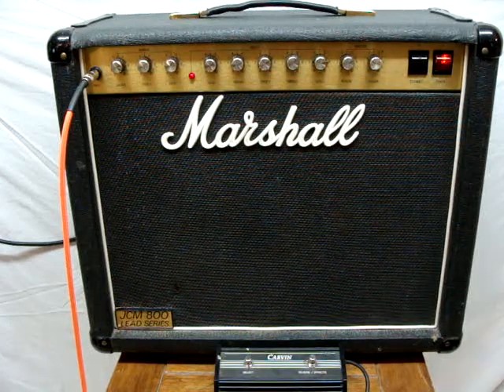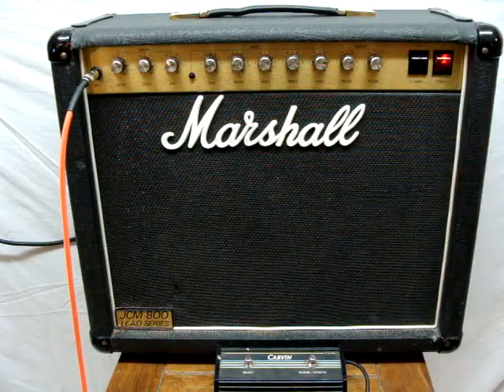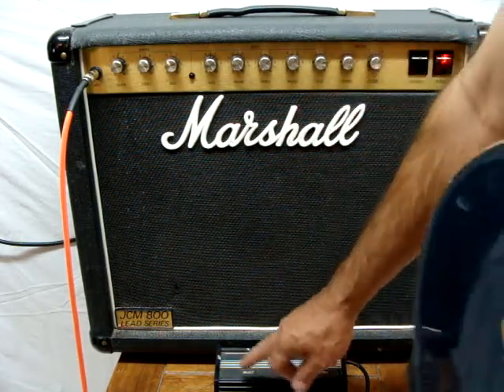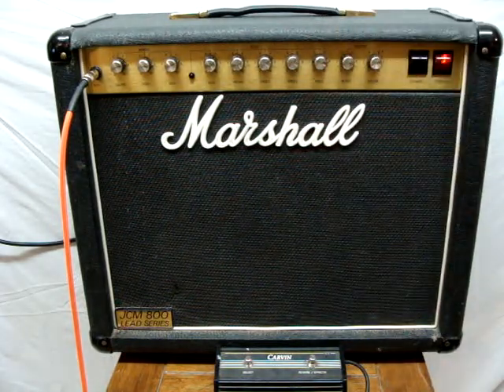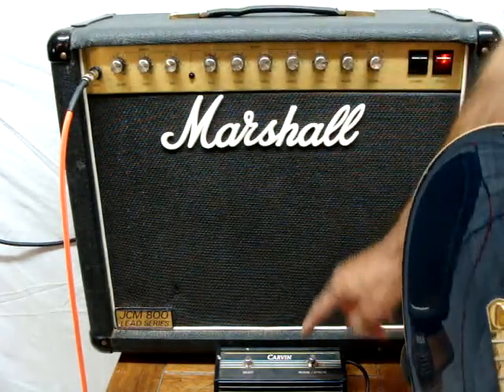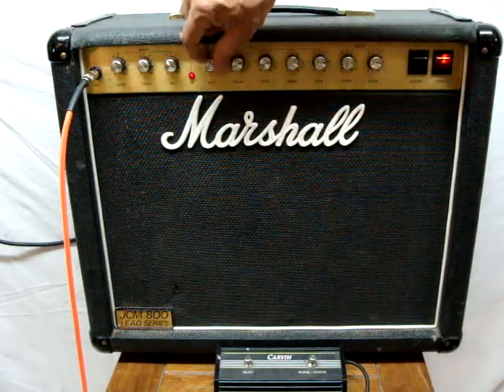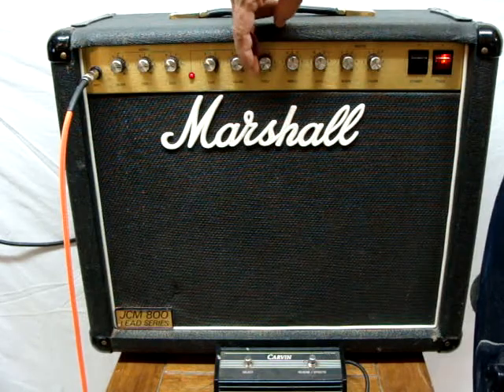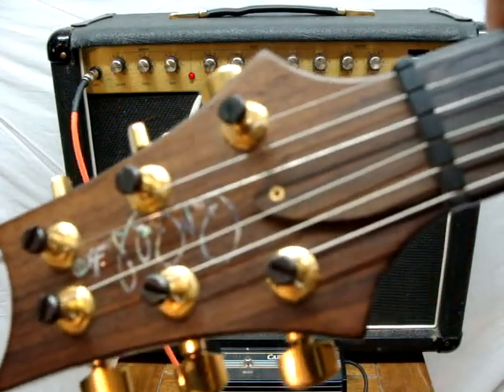Marshall JCM800 4210 Ser#05816P